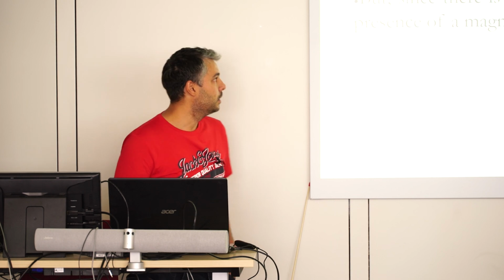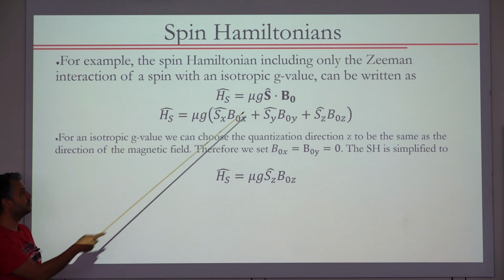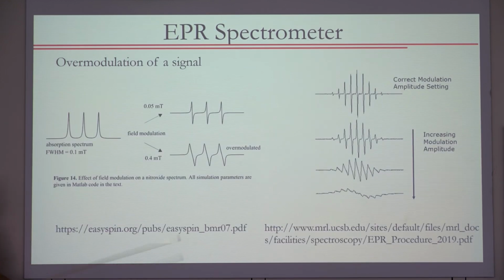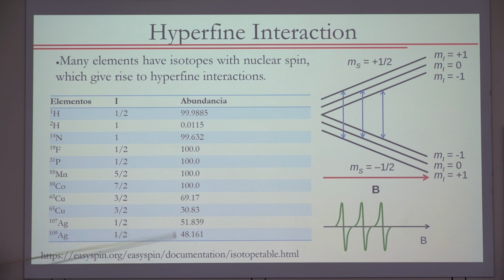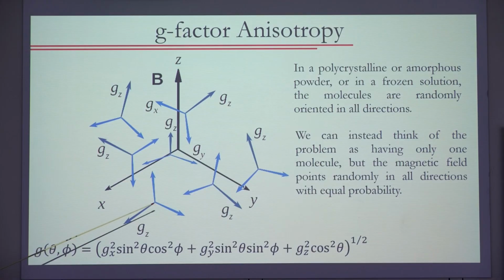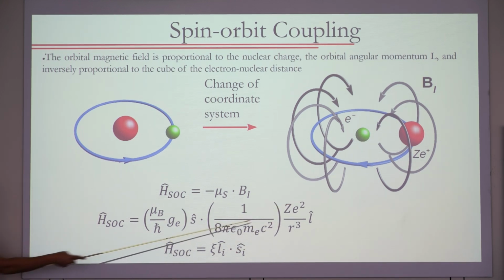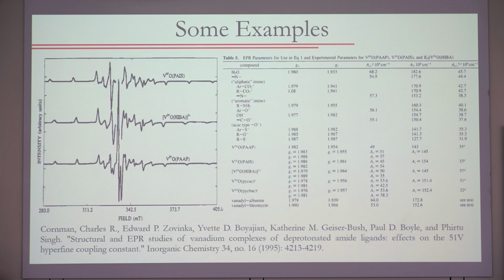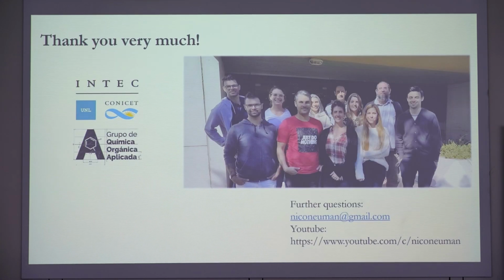Introduction to Electron Paramagnetic Resonance (EPR)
This is a talk about EPR I gave in the Sarkar Group in the University of Stuttgart, in june 2023. The talk was recorded and edited by V. Filippou, to whom I am deeply grateful!
I also want to thank Prof. B. Sarkar for inviting me and allowing this talk to be made public.
Lastly, I want to thank the audience of wonderful scientists for their attention and interesting questions.
The talk was very informal, and a few things may be not rigorous. A lot of my own opinions are spread about.